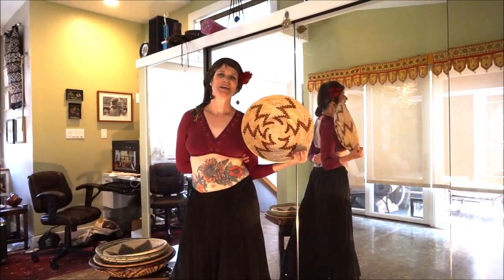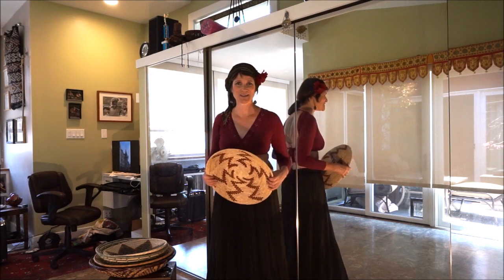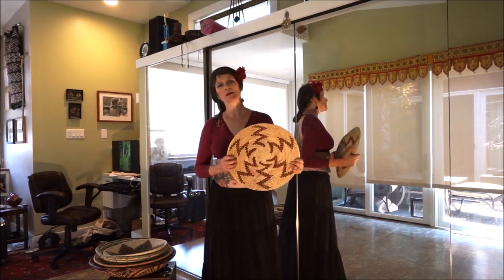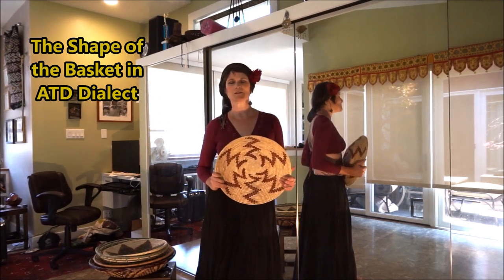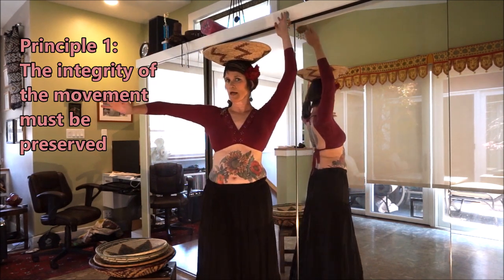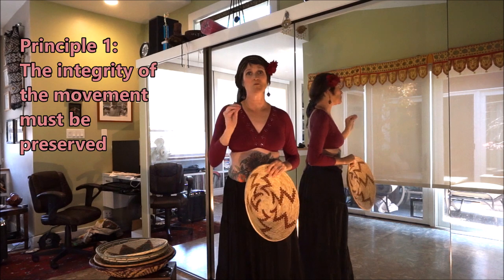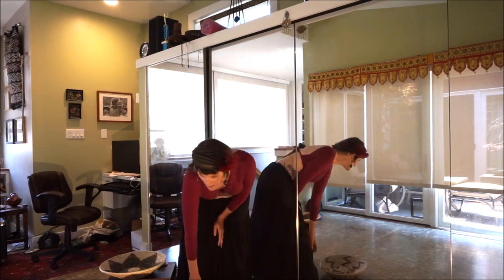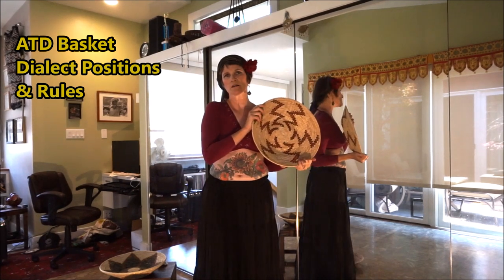Foundations for ATS® with Baskets by Al-hambra Tribal Dance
This video explains foundational concepts, tips, and principles of the basket dialect for American Tribal Style® (ATS®) as created by Al-hambra Tribal Dance. This video is meant to aid dancers in interpreting our use of the basket within the ATS® vocabulary.
Overview 1:12   --   How to hold the basket 1:46  --  The Shape of the Basket in the ATD Dialect 3:12    --  Good principles for incorporating props into ATS® 5:38  --  (Principle 1  5:57  --  Principle 2   7:08   --   Principle 3   7:26)   --   Headwraps  8:24  --  Sizes and types of baskets  9:38   --  Finger cymbals and baskets   11:25  --   ATD Basket positions and rules 13:00
For specific steps, please view our many videos of dancing with baskets on our Basket Dialect Playlist located

Contact Al-hambra Tribal Dance on Facebook with questions or requests for workshops.

We want to see you dancing with this dialect! Please append videos to the comments of this video (all comments will be reviewed before approval).  Enjoy, and happy dancing!